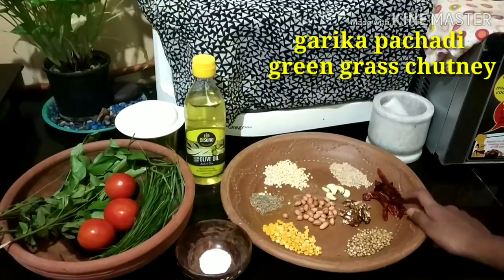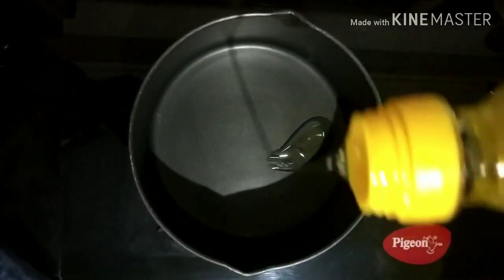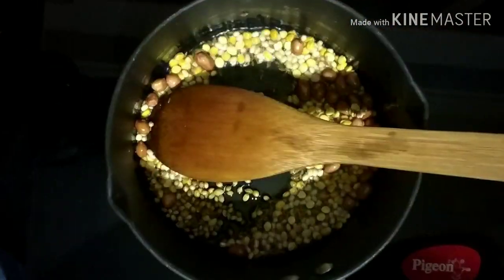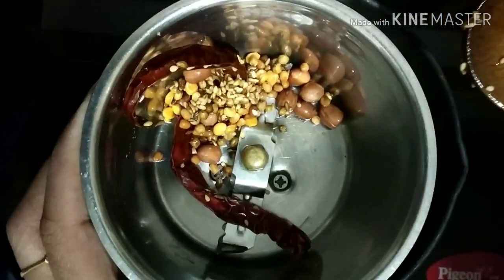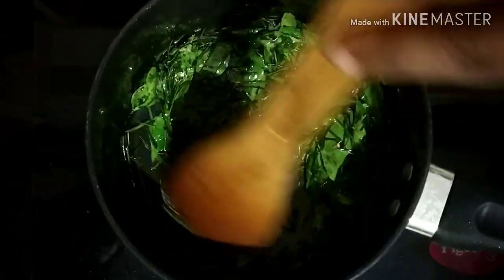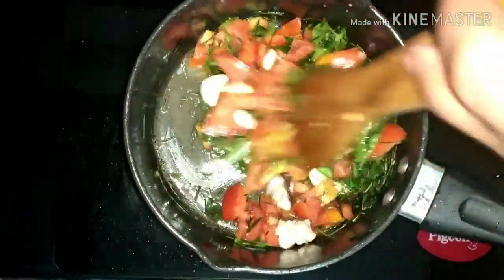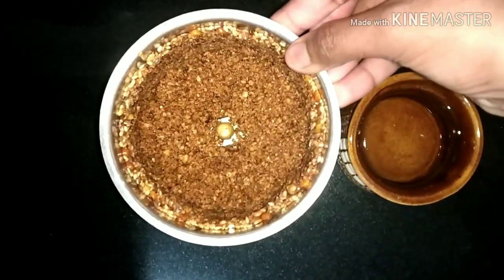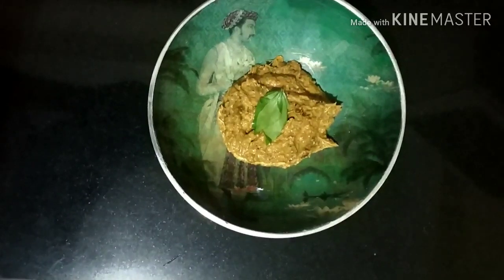Garika pachadi | Green Grass Chutney | Healthy Garika Pachadi | by Havilah Elsha kitchen .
Tasty garika pachadi or green grass chutney made with tomatoes and curry leaves .
Very good for health .
It's called prakruthi matha prasad .
So many benefits ..
@Ayurvedic medicine .
Ingredients :
Curry leaves
Tomatoes
Garika
Ground nuts 2 TSP
Jeera seeds 1tsp
Urad dhal 2 TSP
Chana dhal 2 TSP
Garlic cloves 4
Oil
Water
@havilah Elsha kitchen
Havilah Elsha kitchen .